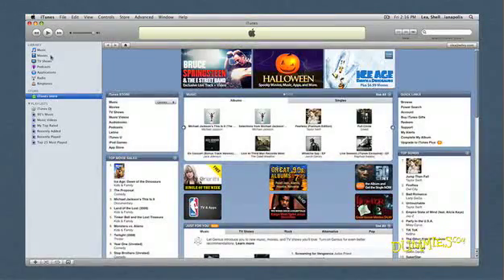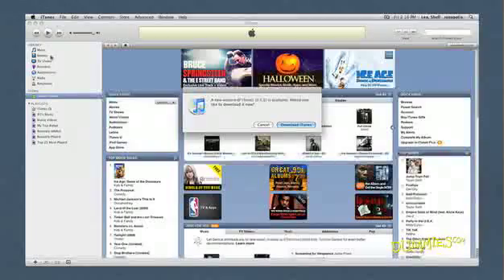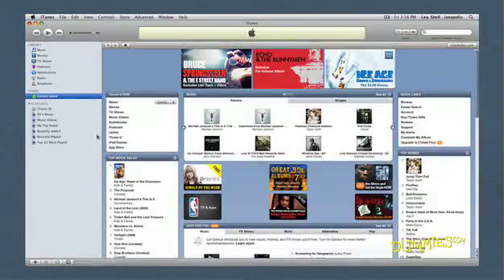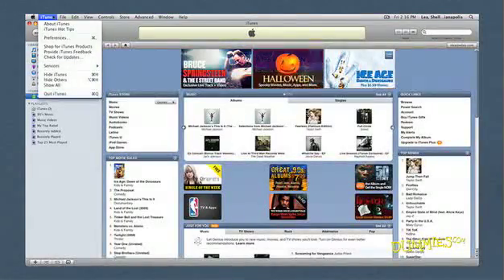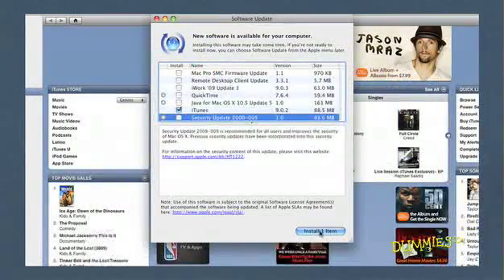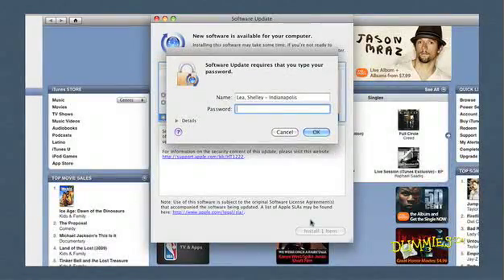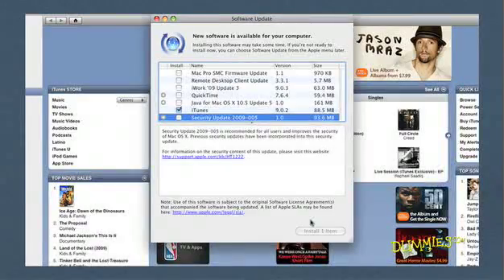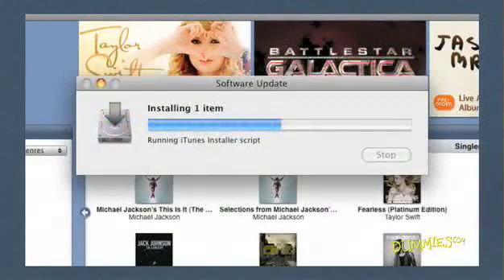How to Update iTunes on a Mac For Dummies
All Macs sold since 2003 already have iTunes loaded, but iTunes updates happen quickly. This video shows you how to check for iTunes updates and how to install them. Don't miss out on new iTunes features, so update regularly.